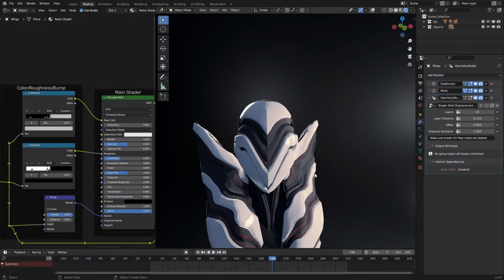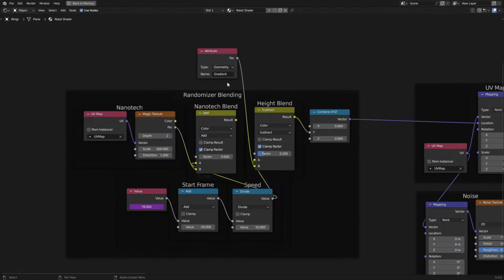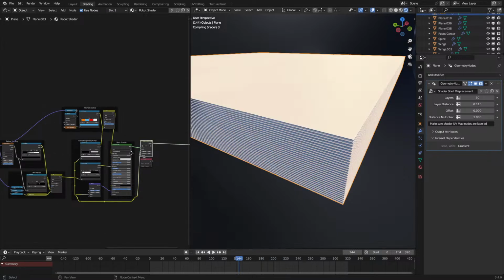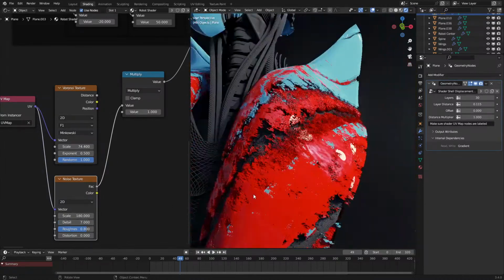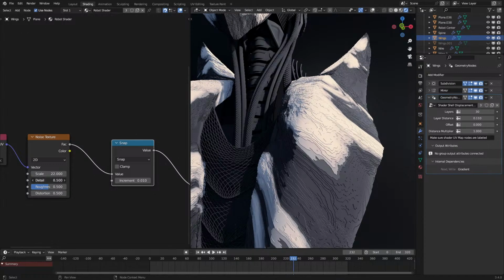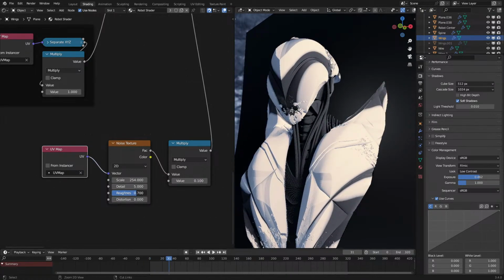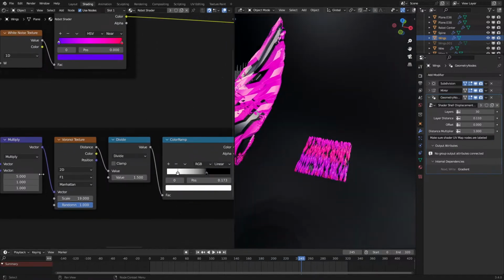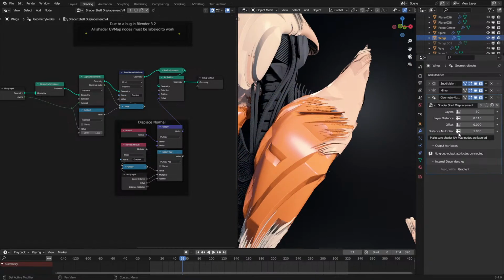Blender Projects: Nanotech Robot Effect